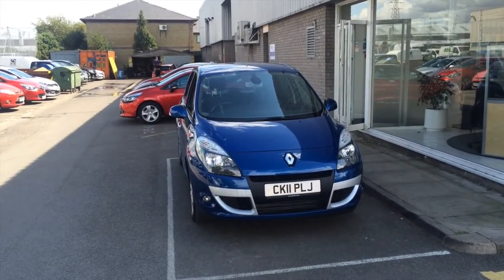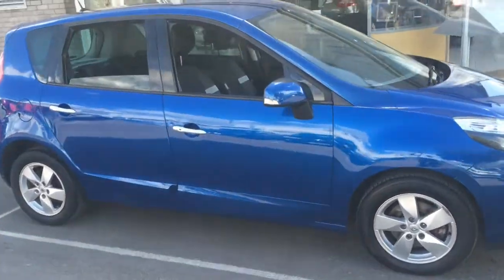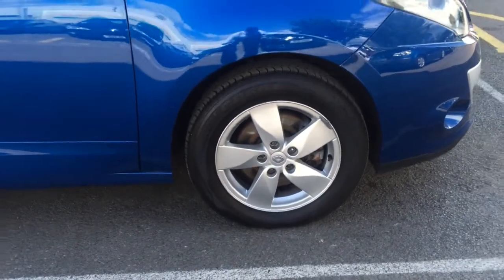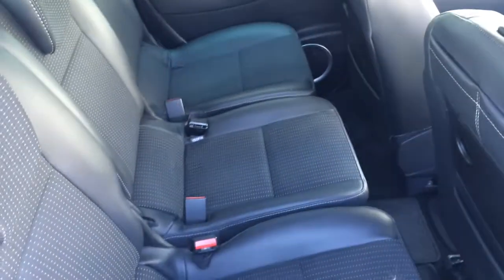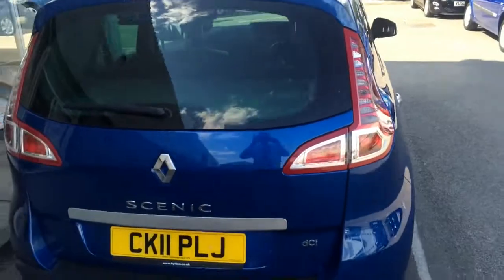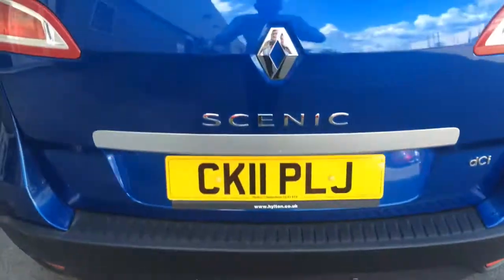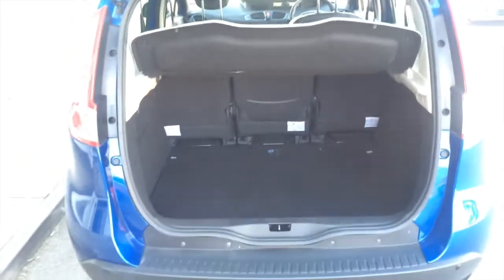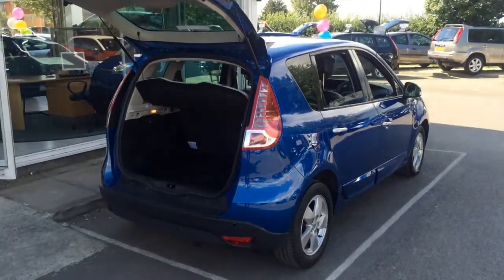2011 Renault Scenic 1.5 dCi 110 Dynamique TomTom CK11 PLJ at Hylton Renault Cheltenham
We've got this 2011 Renault Scenic 1.5 dCi 110 Dynamique TomTom at our Hylton Renault dealership in Cheltenham at the moment! It features air conditioning, satellite navigation, 16" alloy wheels, cruise control, front and rear electric windows, electric heated door mirrors, and much more! For full specification, and to build your own finance deal, have a look